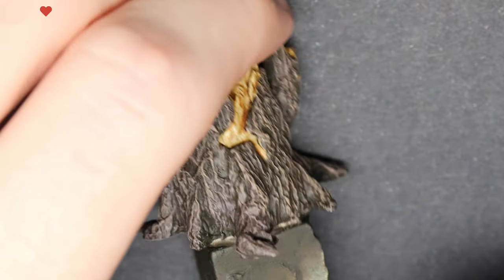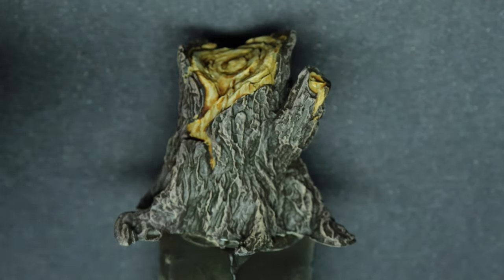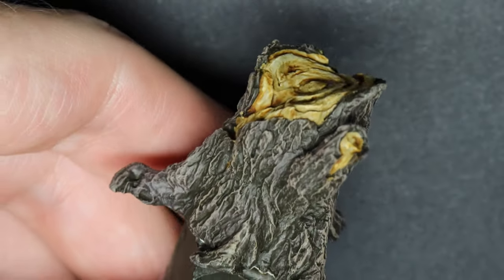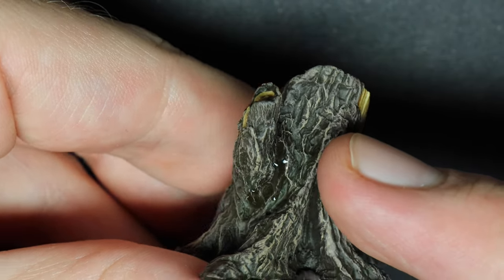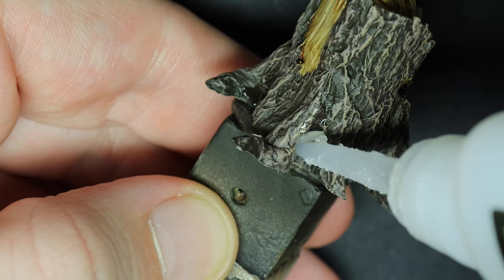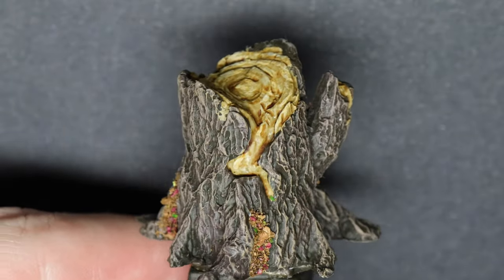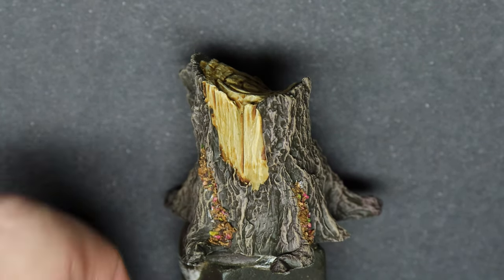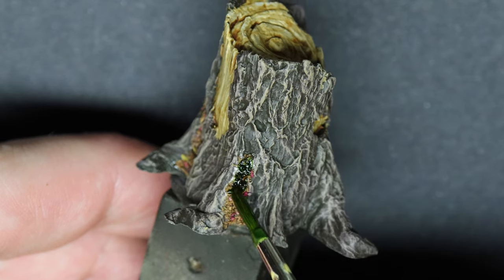How To Make Moss Effects for Terrain, Miniatures and Bases.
In this tutorial we will create a simple moss effect for any fantasy and science fiction miniatures, bases and terrain. The turtorials shows the basics and you are always welcome to be creative and add more elements to your miniatures to make the more interesting.

Shopping list:
Expendable brush.
Super glue.
Finely cut coconut fibers.
Dirty Down Moss paint.
Hairdryer or other heating device.

You are welcome to ask any questions you might have in the comment section.

JGN.Studios